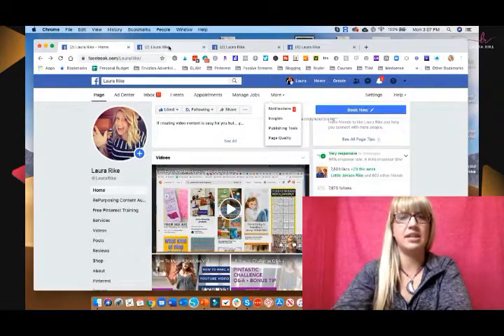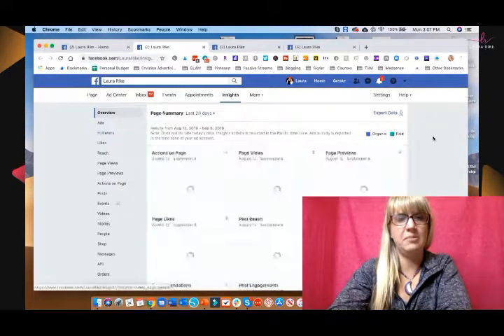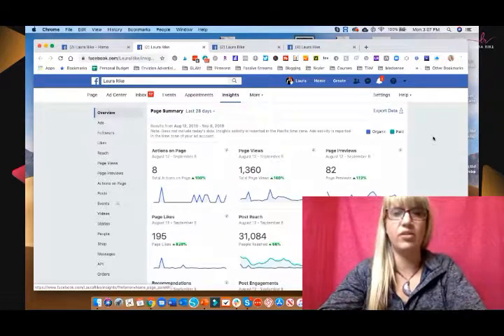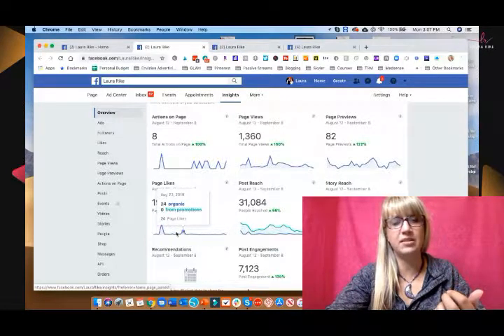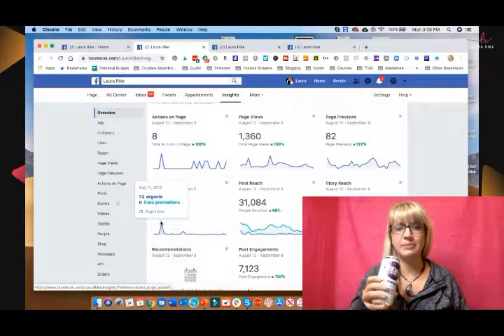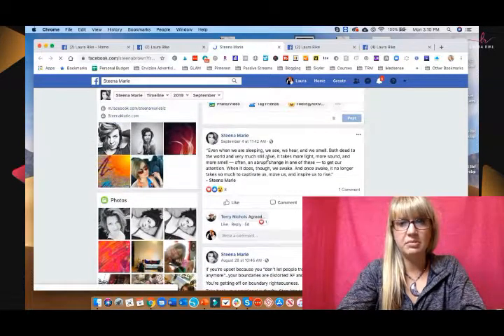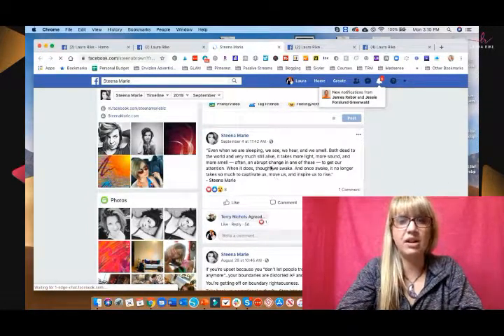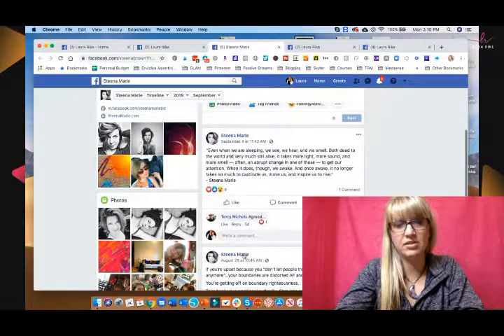How to Convert Facebook Likes & Followers Into Actual Paying Customers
Fans are interested in what their friends and peers are saying, not your business. They don’t want to see self-promotion, they want to see cool things that real people are doing. So how do you walk the fine line and get the likes to throw moola into your bank account? Let's discuss!

Looking for more support? I provide simple, sustainable systems and support for busy individuals ready to rock it online – without tantrums over tech and trading sleep for success.

Stop worrying about where to find the answers you need to solve your problem or spend time trying to learn the 'next big thing' in marketing you should be doing. I am committed to helping YOU and provide you one area to get the help, support, accountability and trainings you need!